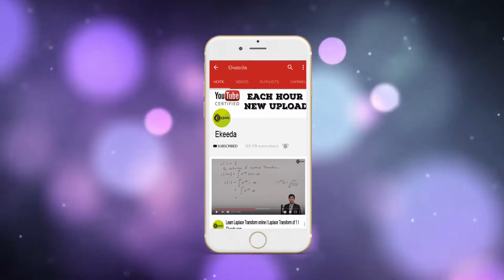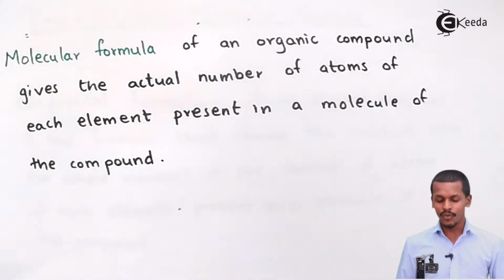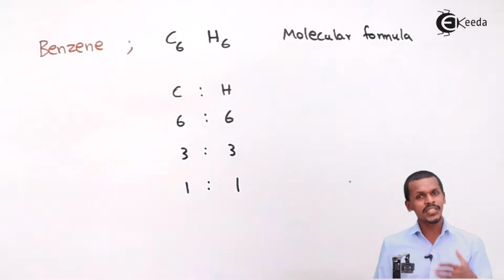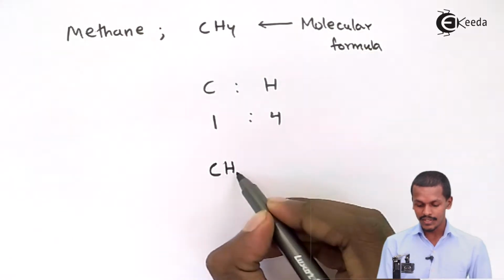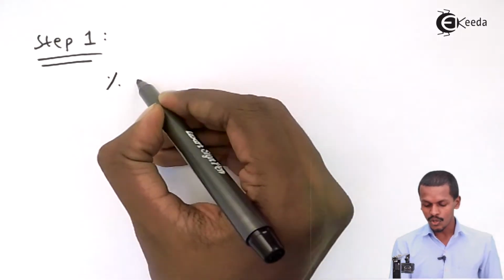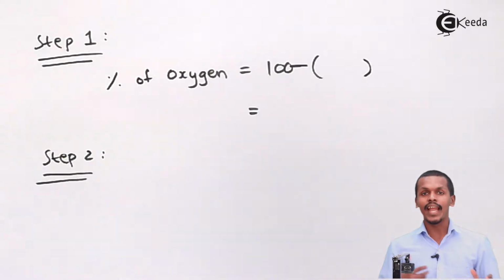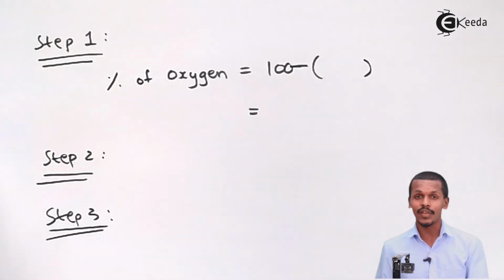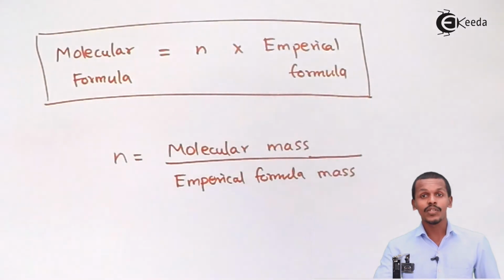Empirical and Molecular Formula - Basic Principles and Techniques in Organic Chemistry - Chemistry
Empirical and Molecular Formula Video Lecture from Basic principles and techniques in organic chemistry Chapter of Chemistry Class 11 for HSC, IIT JEE, CBSE & NEET.

Watch Previous Videos of Chapter Basic principles and techniques in organic chemistry:-

Access the complete playlist of Chapter Basic principles and techniques in organic chemistry

Happy Learning : )